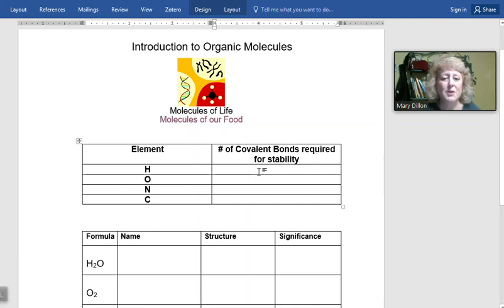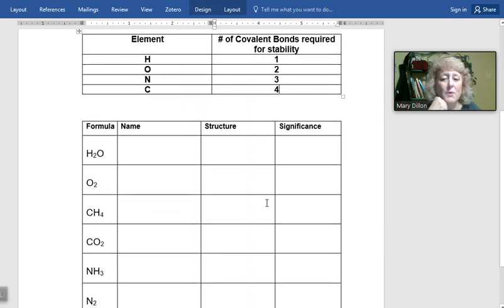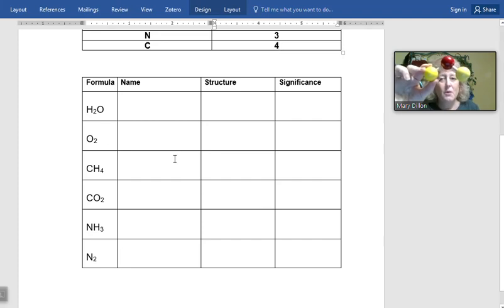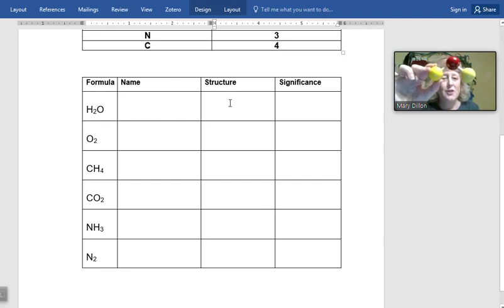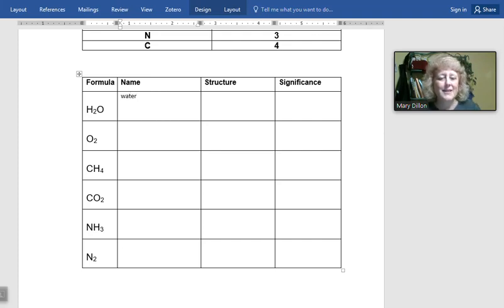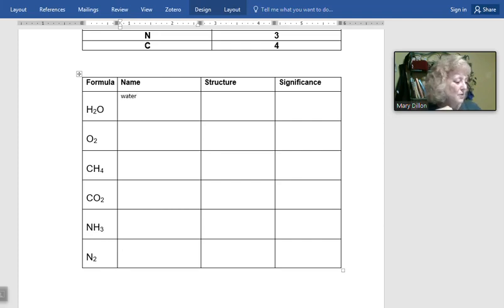Simple molecules - Part I